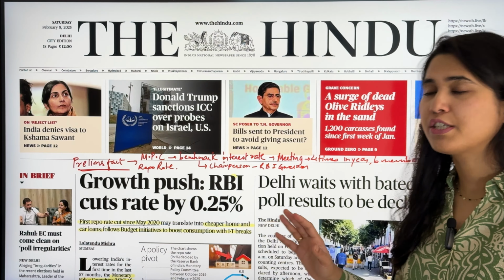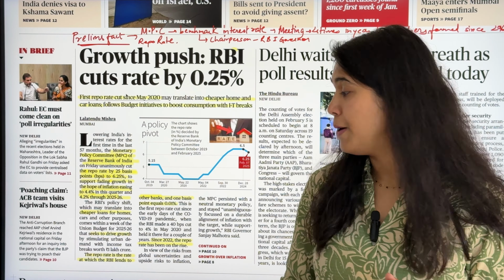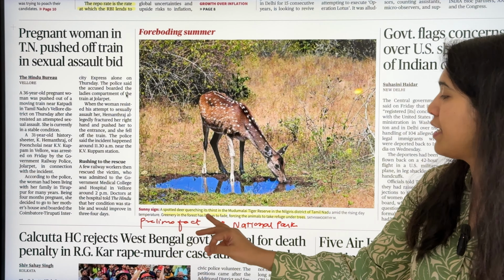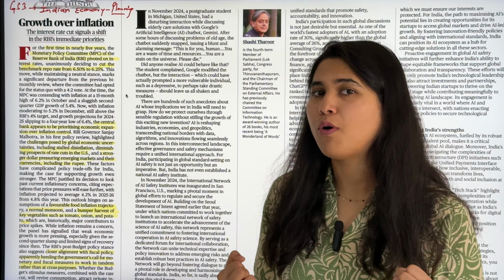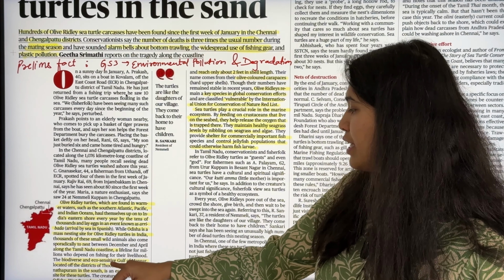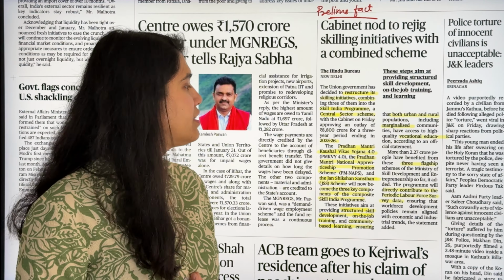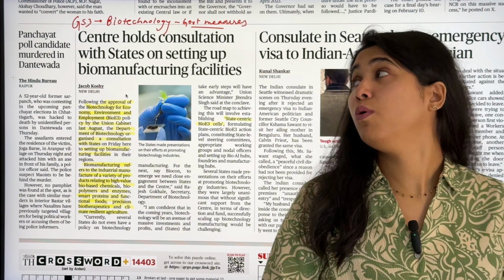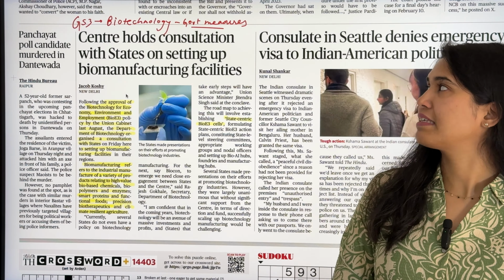Current Affairs Today: 8th February 2025 | Most Important Newspaper Articles | Prepp IAS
𝐖𝐞𝐥𝐜𝐨𝐦𝐞 𝐭𝐨 𝐔𝐏𝐒𝐂 𝐌𝐞𝐧𝐭𝐨𝐫𝐬𝐡𝐢𝐩 𝐛𝐲 𝐏𝐫𝐞𝐩𝐩 𝐈𝐀𝐒!

"Preparing for UPSC? Stay ahead in your journey with our daily series where we provide the most important articles from trusted sources to boost your preparation. Save time and focus on what really matters for your current affairs and general studies.

📚 Start your day with curated insights that align with the UPSC syllabus.
📰 Perfect for Prelims and Mains preparation.